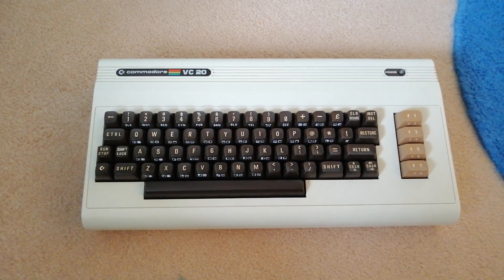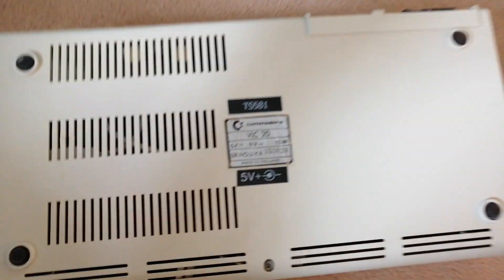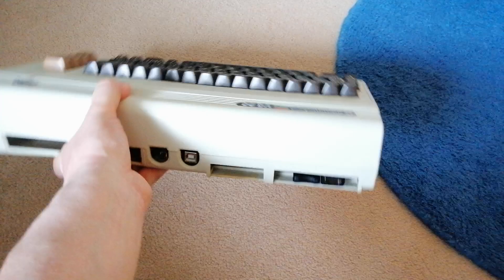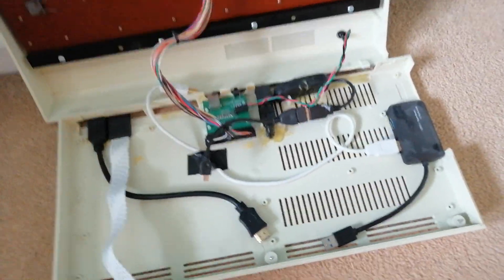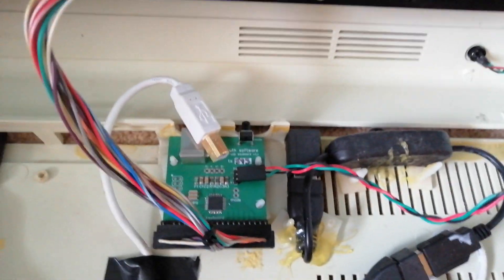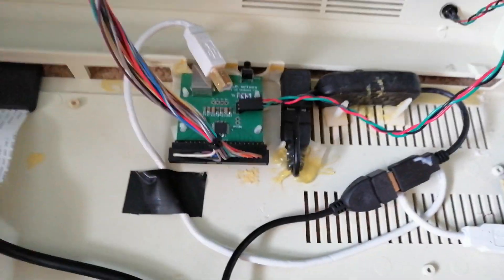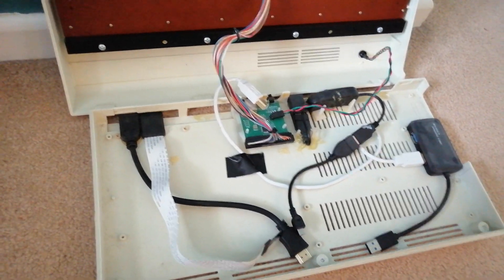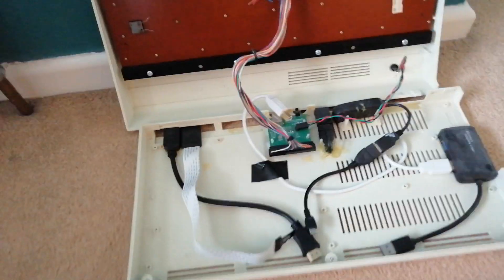PiBorg - Retro Computers with Raspberry Pi Inside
Hi folks,

This is a video overview of one of the many "PiBorgs" that I've made since 2015 since I bought one ready-made from Tynemouth Computers (David Cullen).

What do you think? Like it? Hate it? Cool blend of old and new technologies or a diabolical travesty? 😃✌️